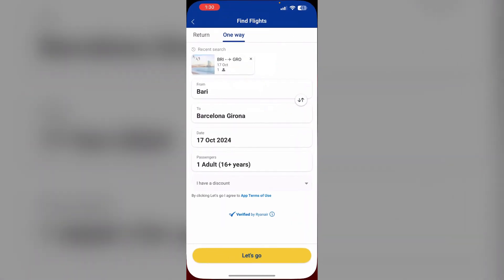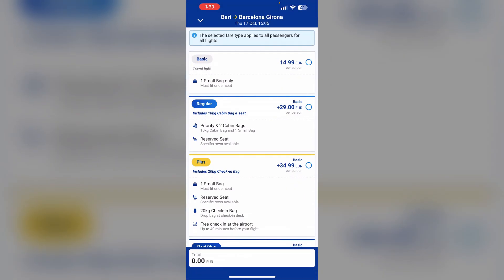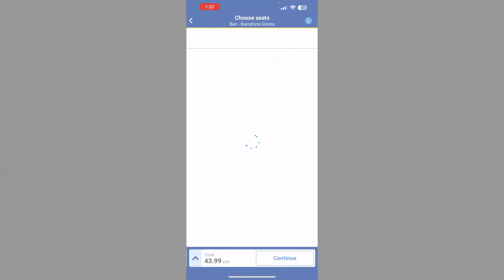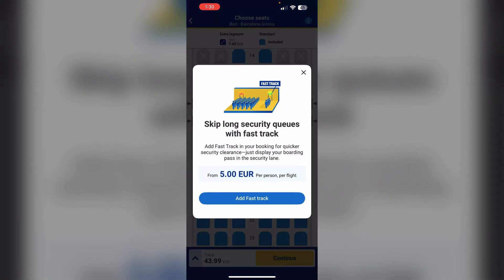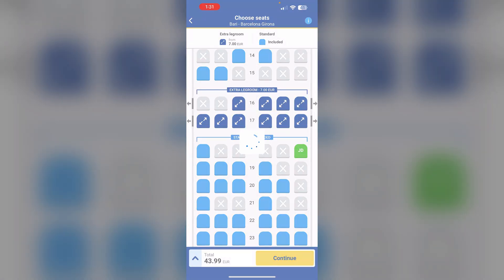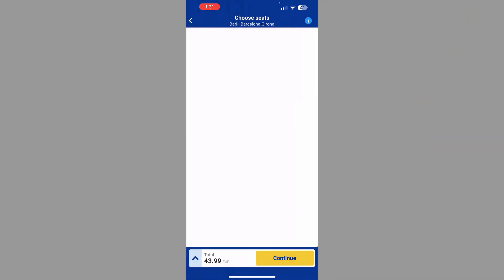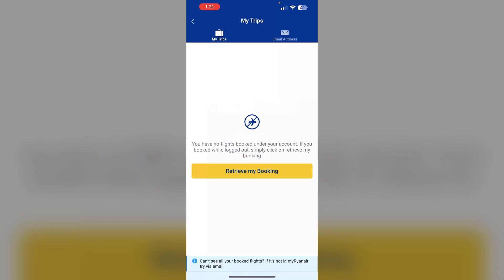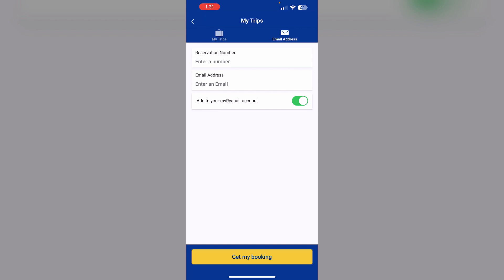How To Use Ryanair Fast Track (How To Access Fast Track On Ryanair)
Discover How To Access And Use Ryanair's Fast Track Service To Speed Up Your Airport Experience.